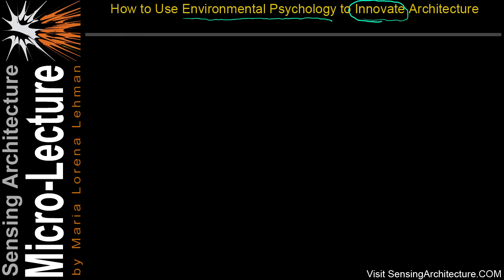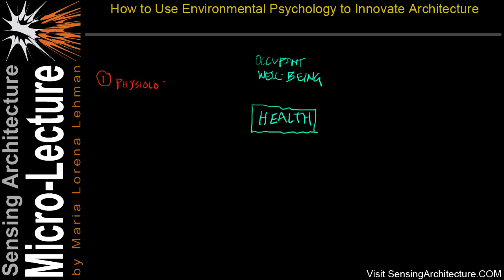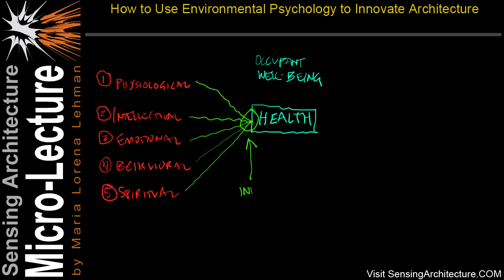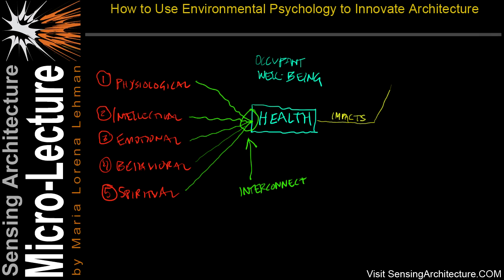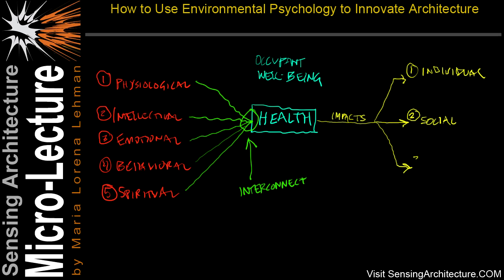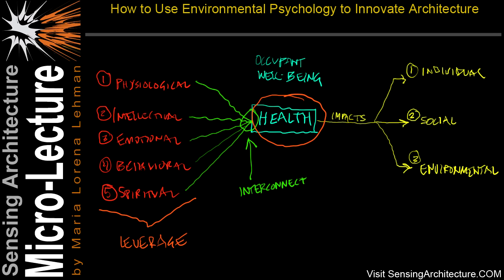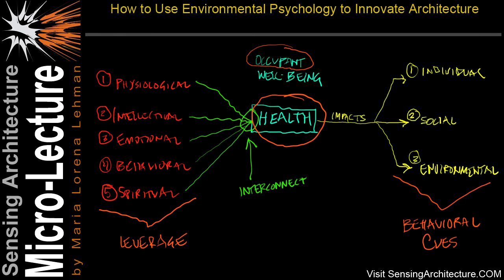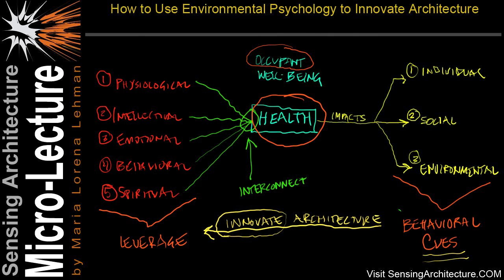How to Use Environmental Psychology to Innovate Architecture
VIDEO INTRODUCTION: This micro-lecture explores how environmental psychology can be used to innovate your architectural design. You see, by understanding how to dissect your occupants’ behavioral cues, you can gain insight into what aspects of your design to target for improvement. In this lecture, you will learn the five key dimensions that feed into occupant health, going beyond comfort, to impact interactions – all from an occupant-centered design approach. Watch this micro-lecture video now to learn more.